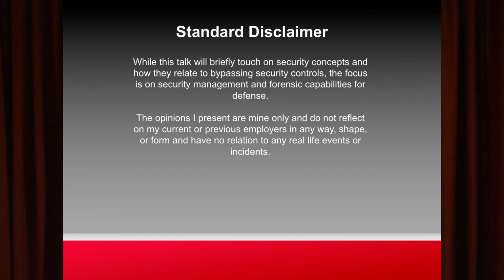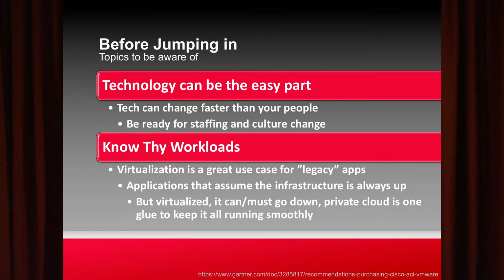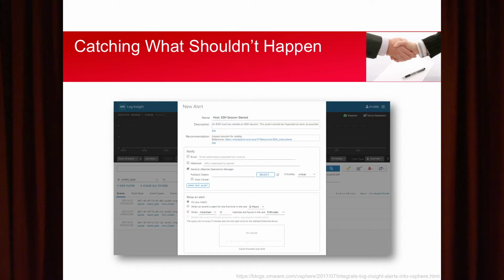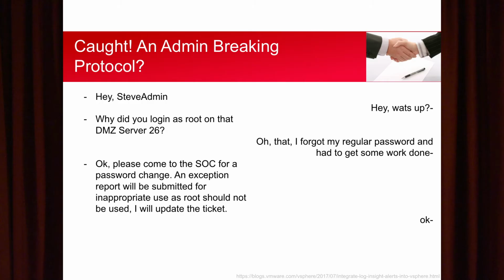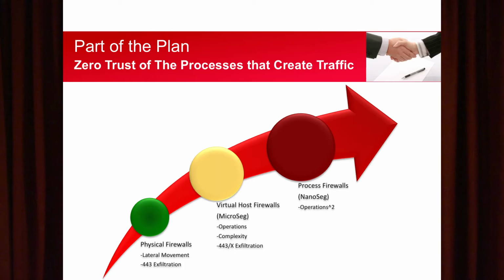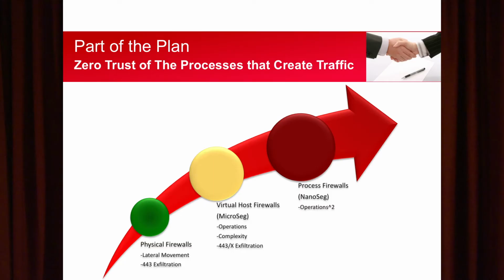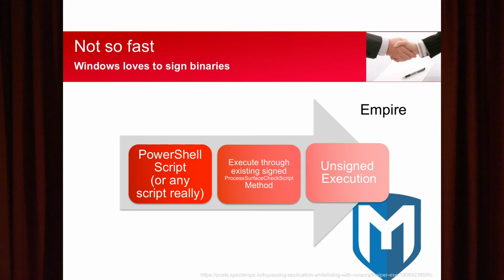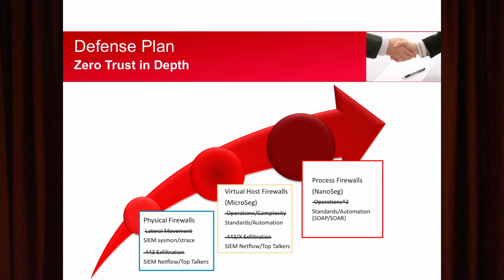Lockdown 2018: Micro- and Nano-Segmentation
Presentation at Lockdown 2018 by Russell From, Network Security Engineer, US Cellular